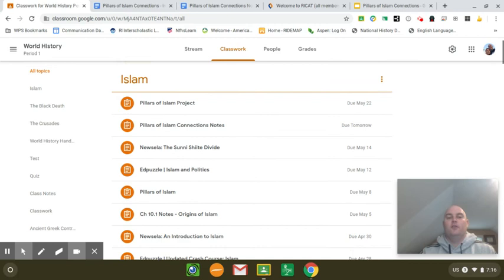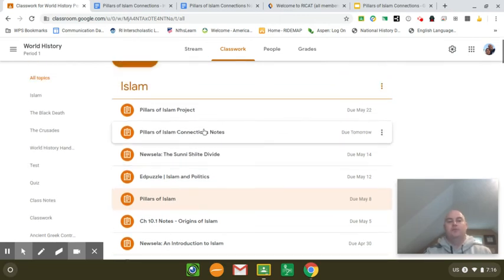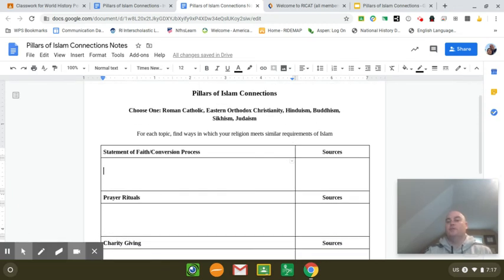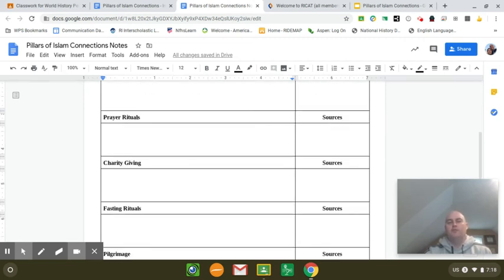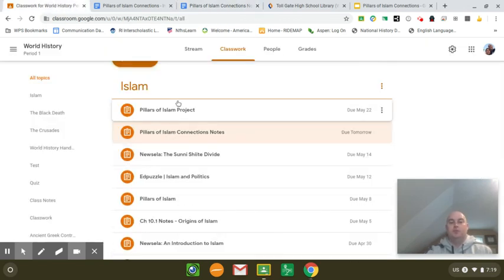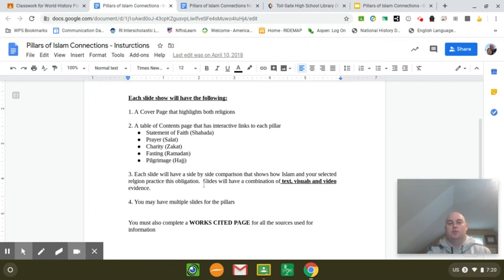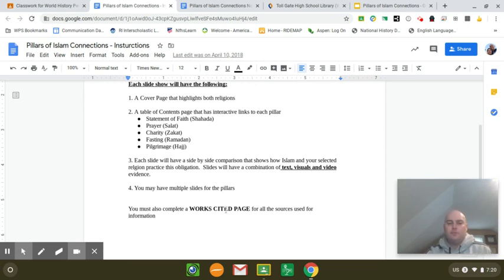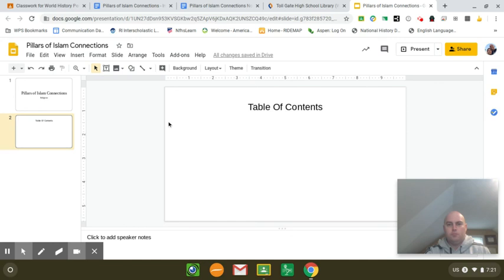Pillars of Islam Project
Distance Learning Project Details